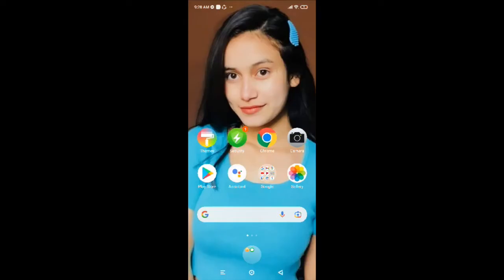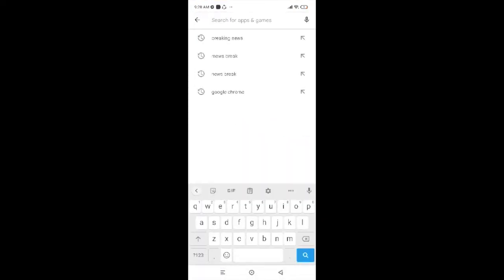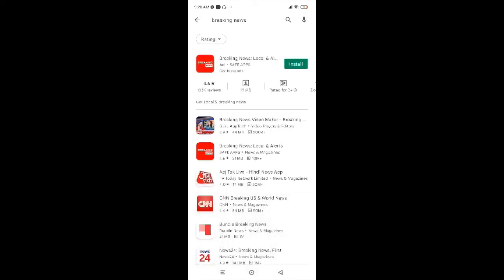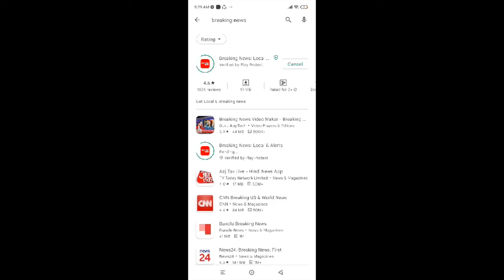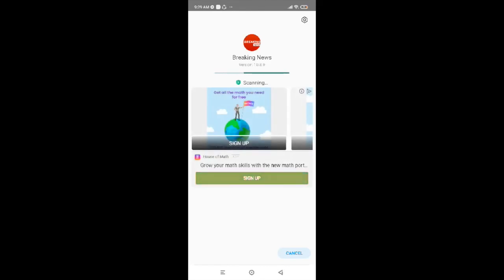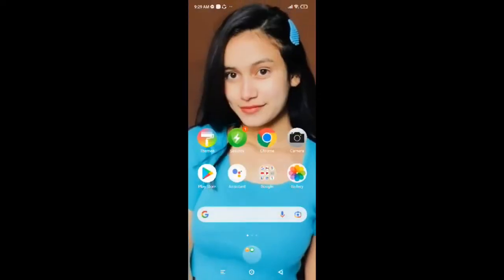How to Download & Install Breaking News App on Android Device? Login Helps Tutorial 2022